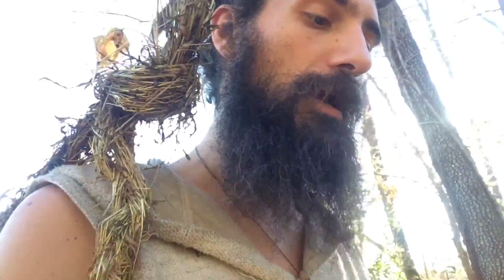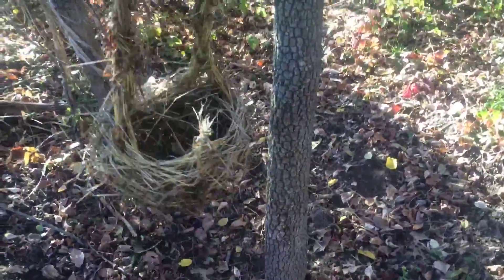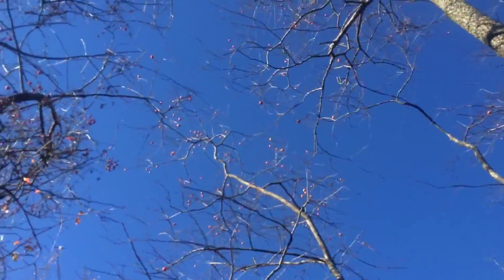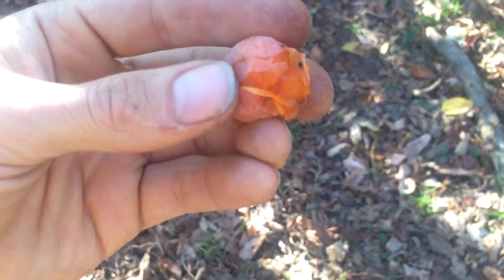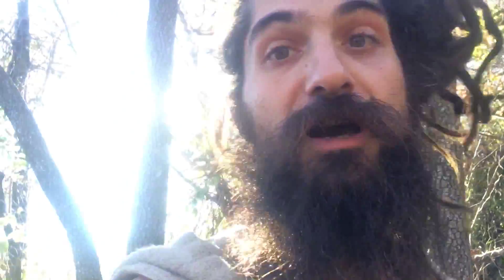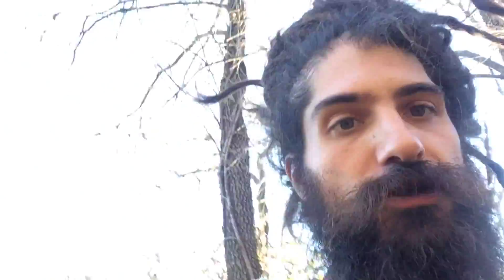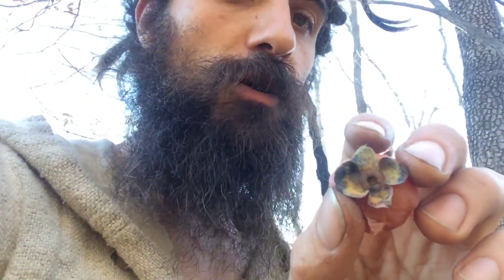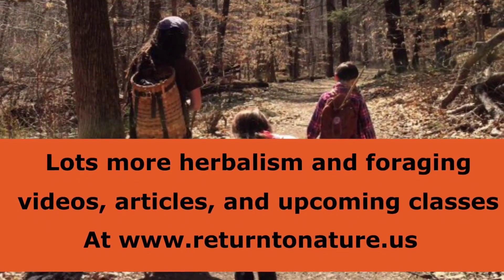Foraging for Persimmon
Here is a new video on one of my favorite wild foods! Foraging for Persimmons... I'll also be publishing a an article in dirt magazine for the winter issue all on persimmon foraging. Always forage with love and respect!